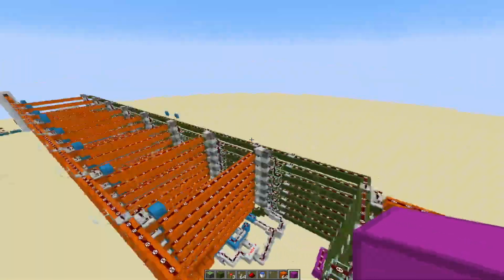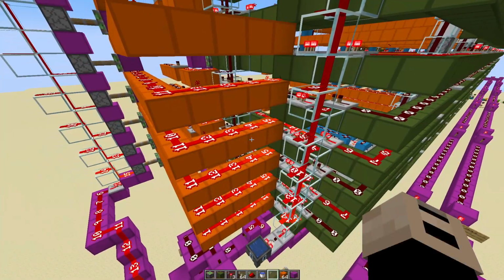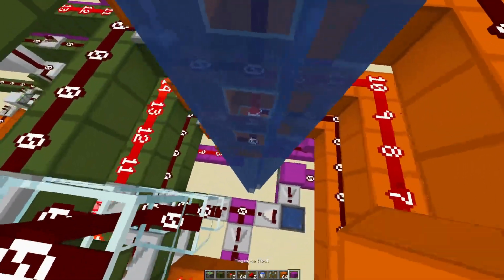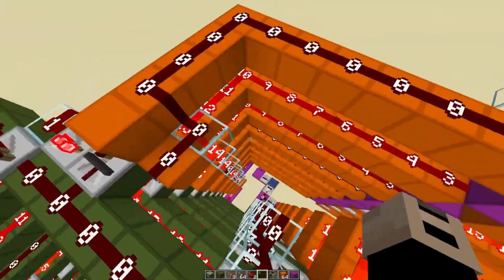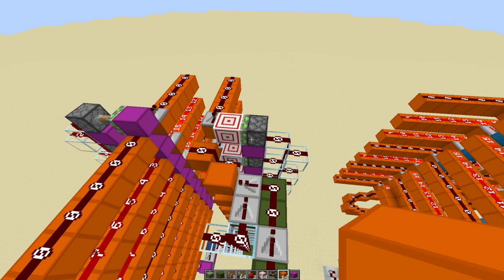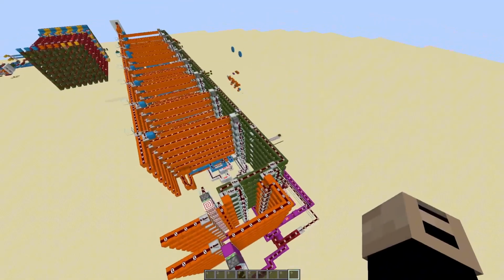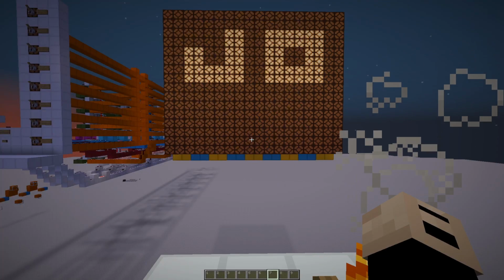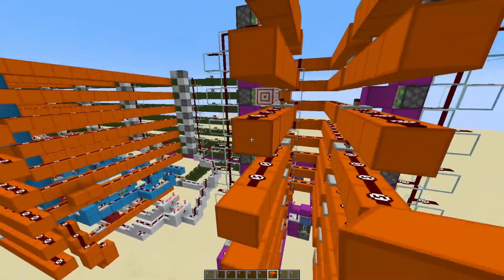Episode 7 of Making a Computer in Minecraft - Talking about Plans and Making Functions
In this video, apart from doing a bit of work, I take some time to chat about the goals and plans that I have for what I want our computer to be able to do in the end.